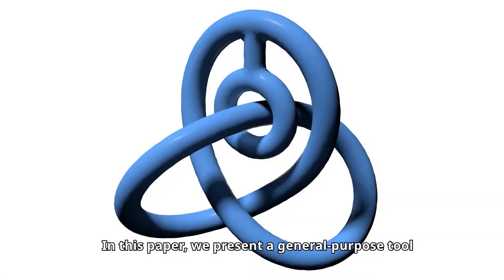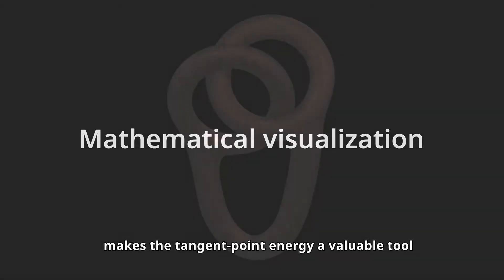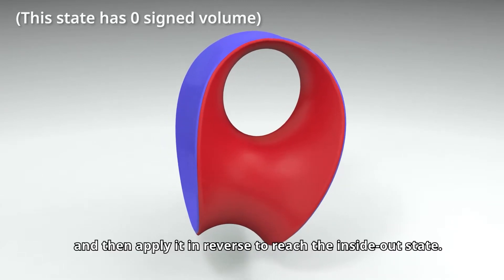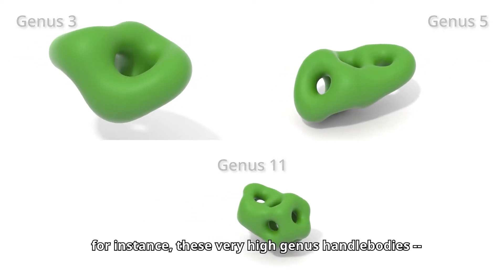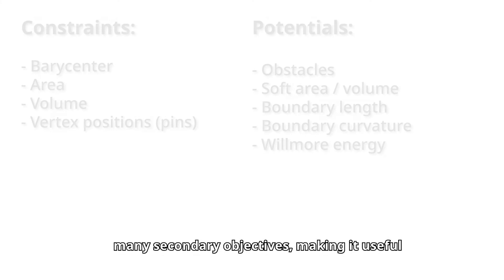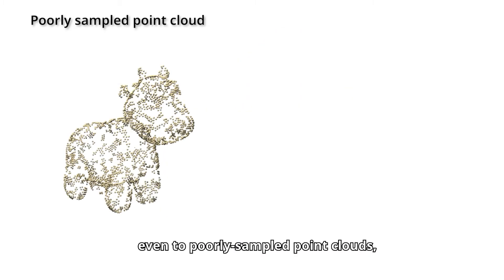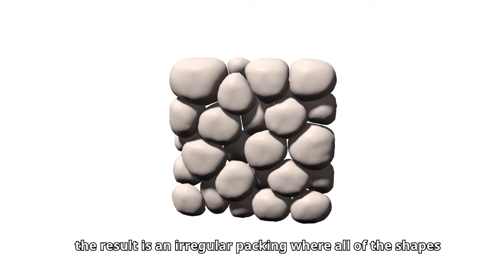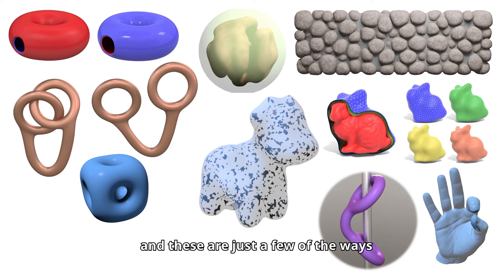Repulsive Surfaces - paper video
This video accompanies the paper

Chris Yu, Caleb Brakensiek, Henrik Schumacher, Keenan Crane
"Repulsive Surfaces"
SIGGRAPH Asia 2021 (conditionally accepted)

More information to come…